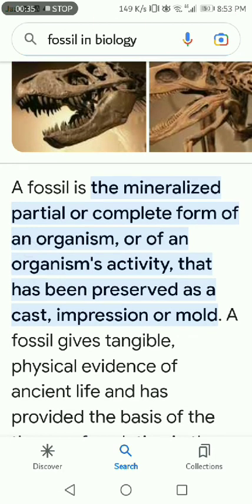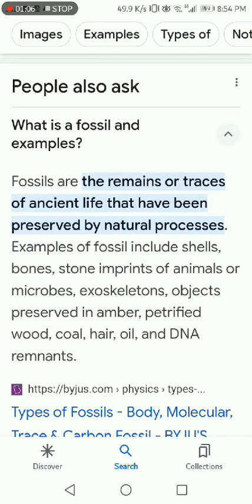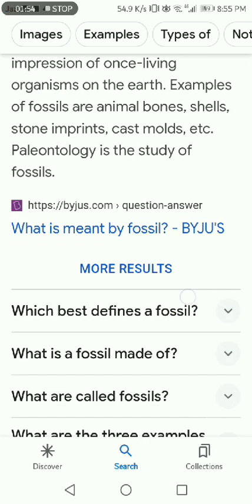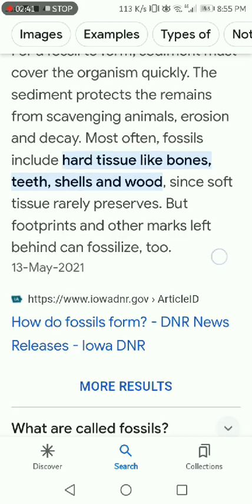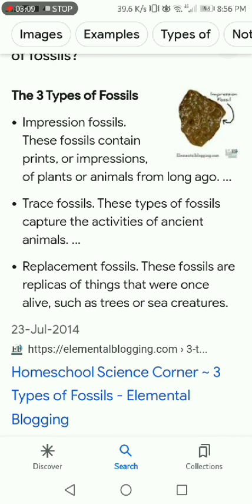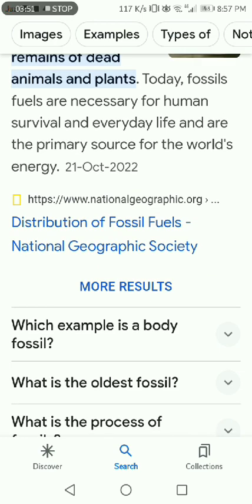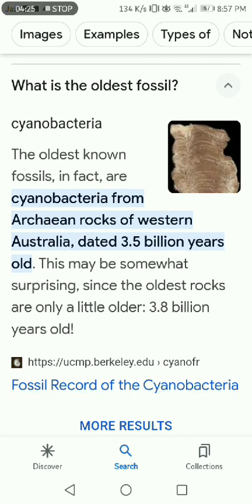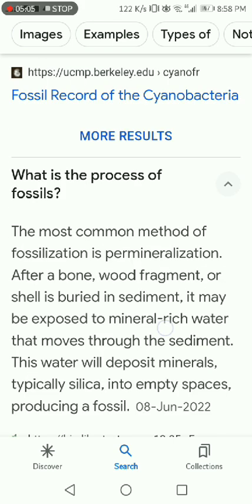importance of Fossil in biology | best video | review and facts | full Hd 1080p